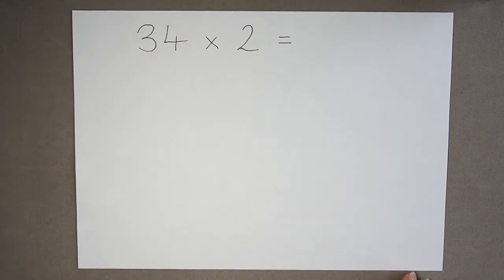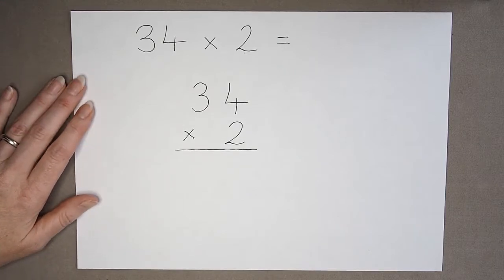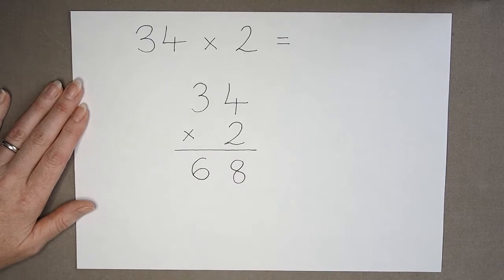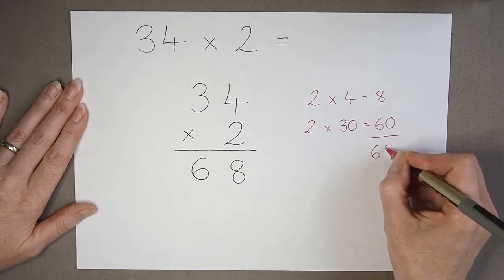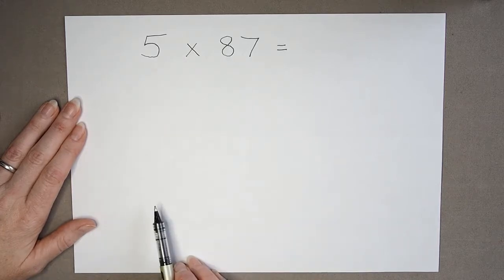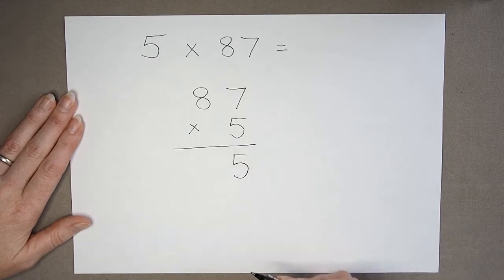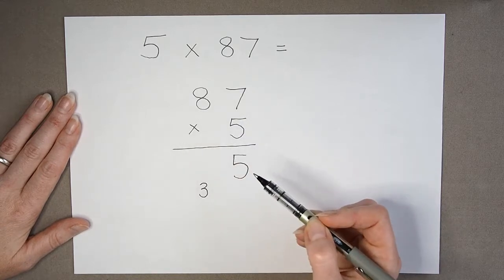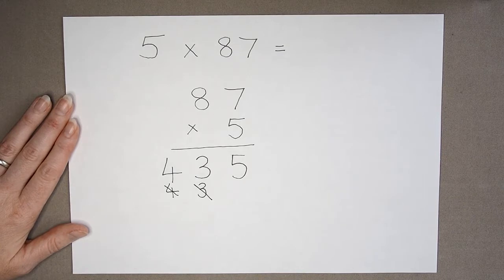How to do column multiplication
Understand the written method for column multiplication. Customise worksheets to practise the column method